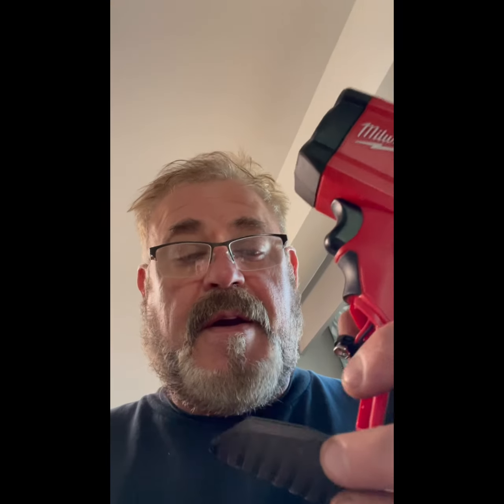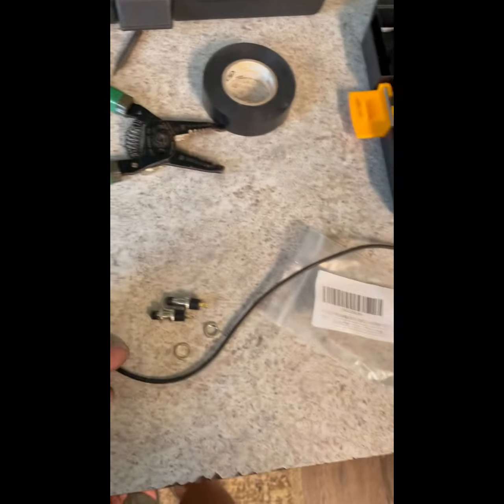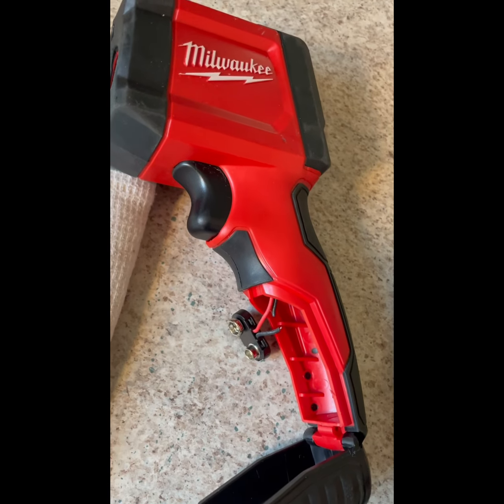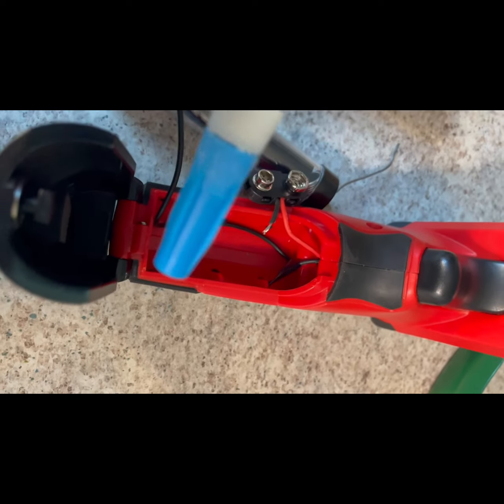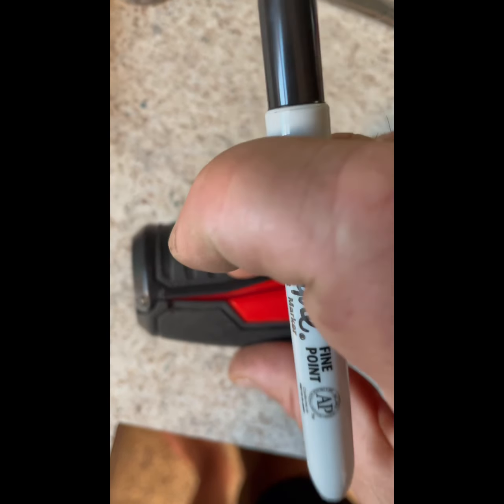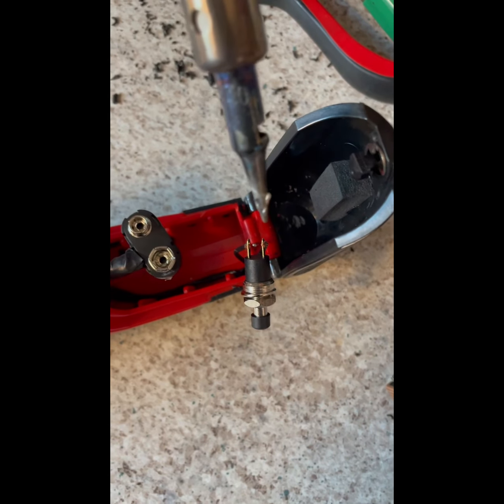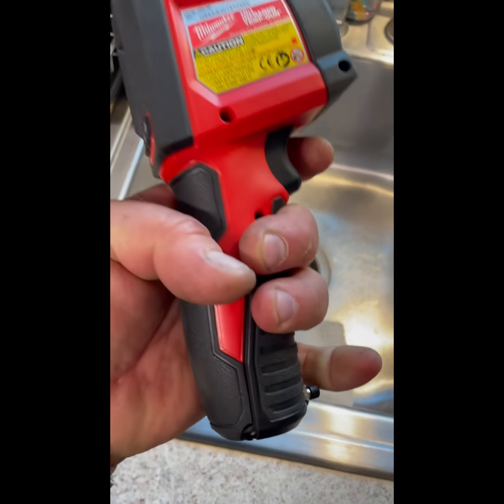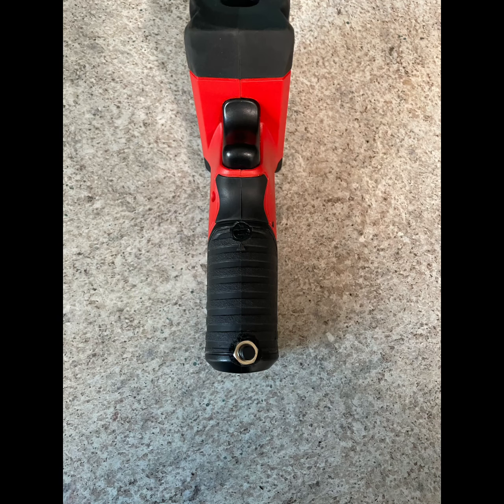Fixing infrared temp-gun battery drain